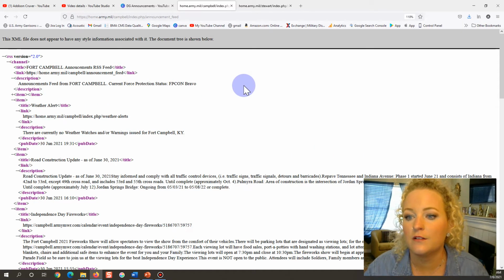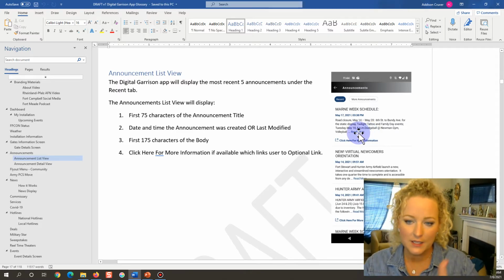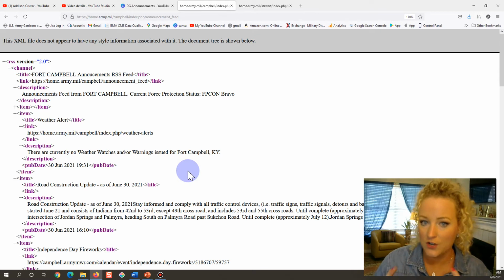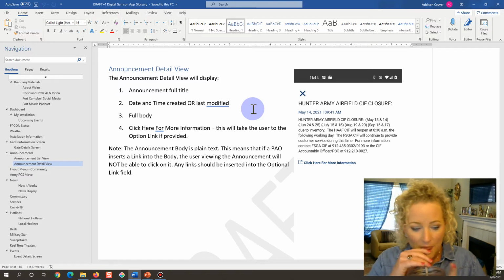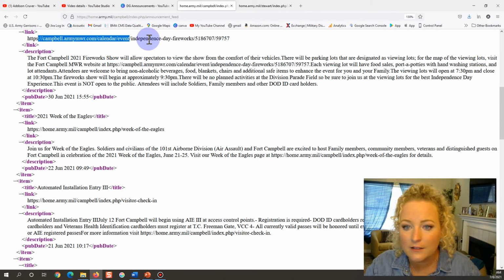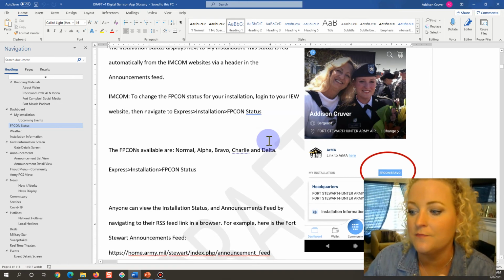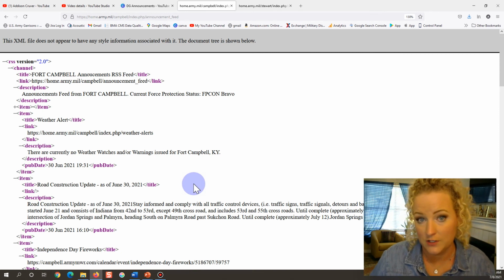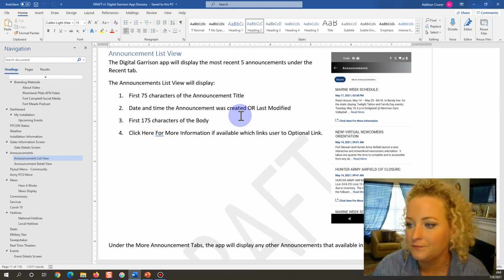DG Announcements and FPCON